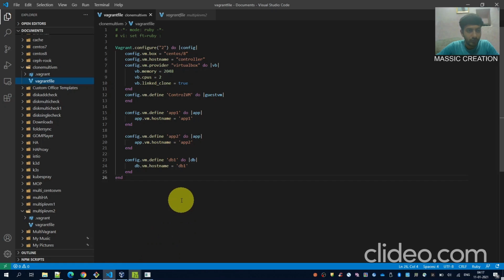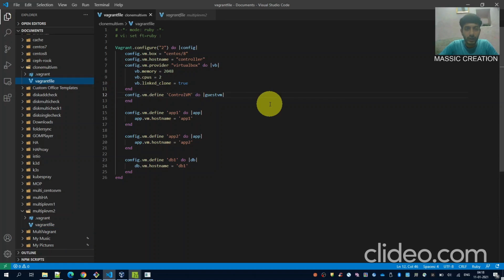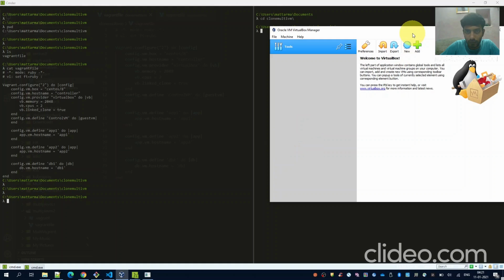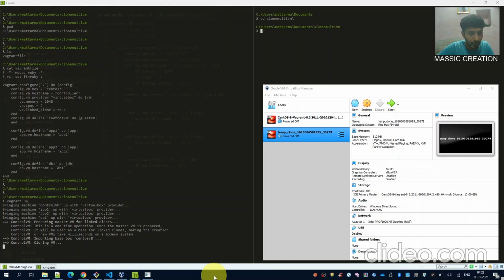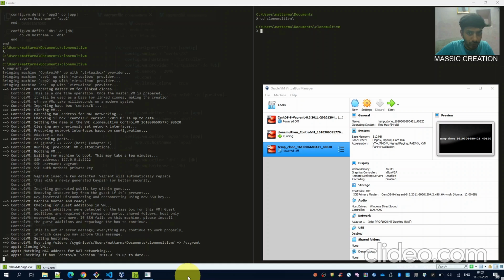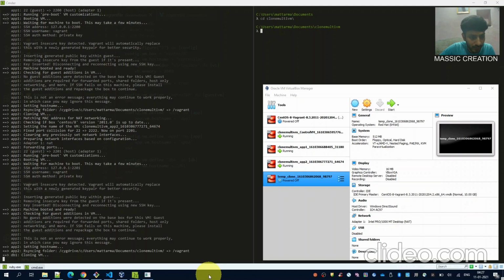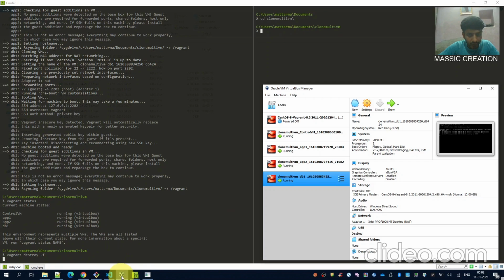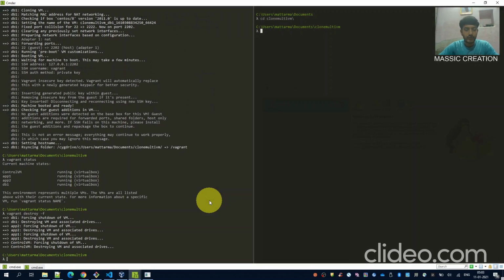Virtual Box and Vagrant Series | Vagrant Cloning | Part 4.1 | MASSIC Creation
MASSIC Creation

In this video, you will learn how to create multiple VM using cloning methodology. This is the sequel of multiple VM creation video and kindly watch that video as well.

For OpenStack related training and support, kindly contact or what's app below mobile number.
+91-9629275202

00:00 - Intro
00:18 - Watch previous Video
00:30 - Code Review
01:38 - Command mode
02:15 - Vagrant up
04:25 - Vagrant status
04:40 - Vagrant destroy
05:45 - Wrap up